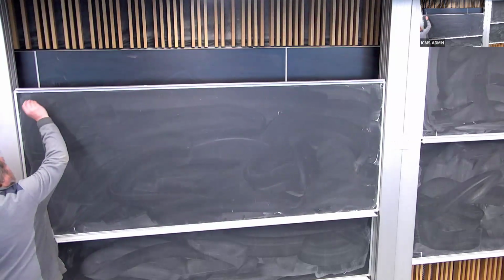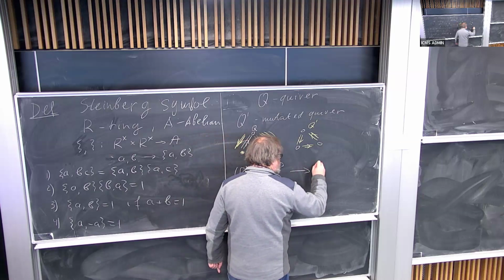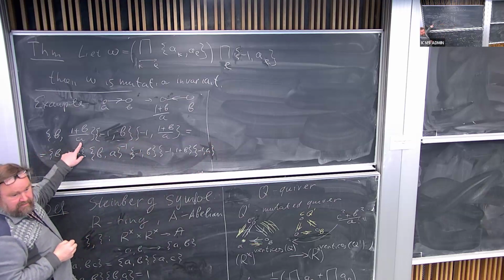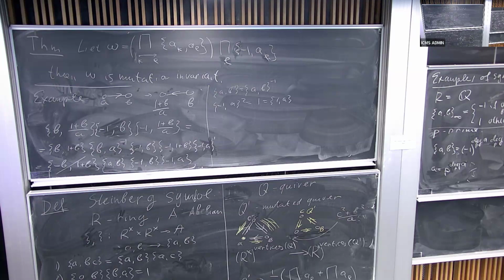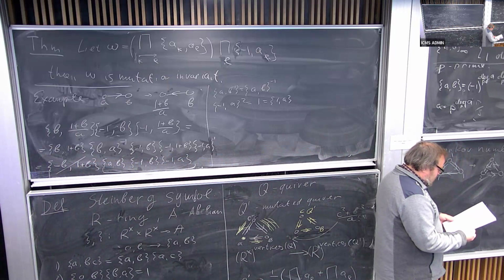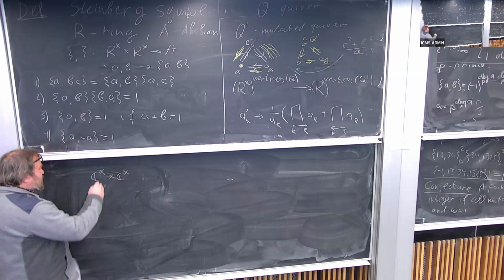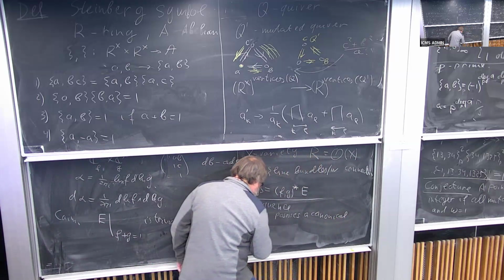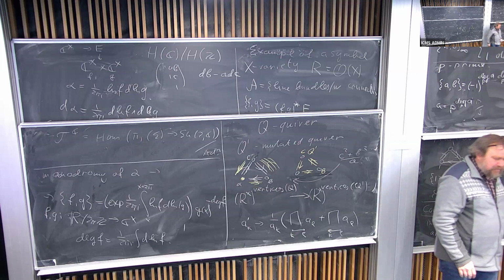Vladimir Fock, Clusters and Steinberg symbols